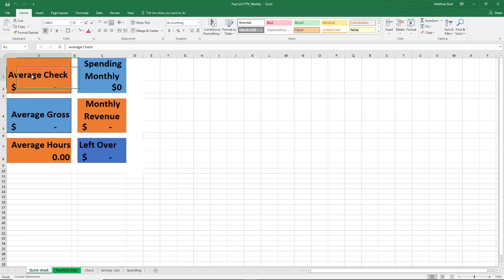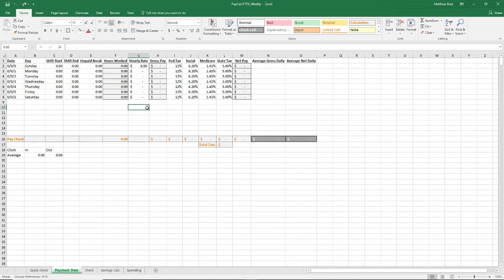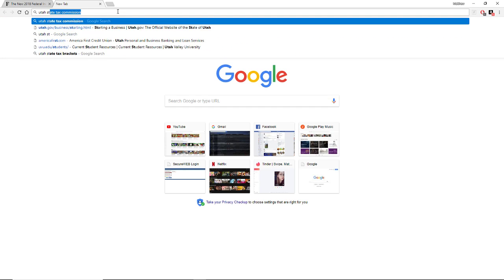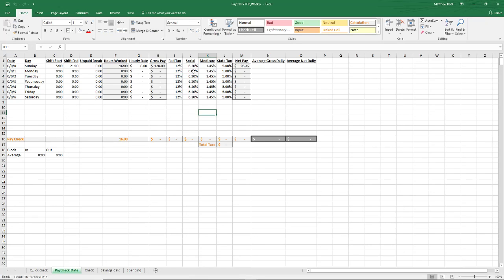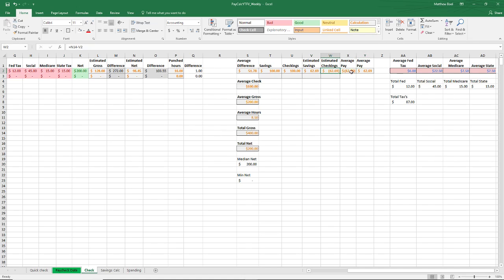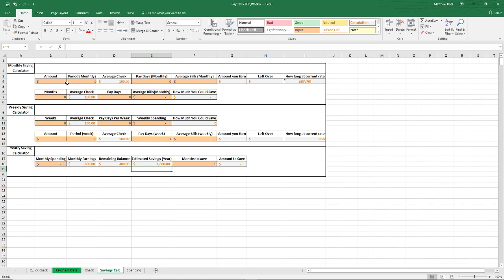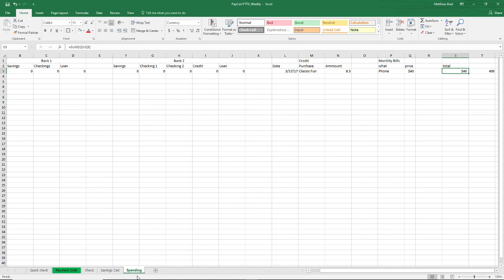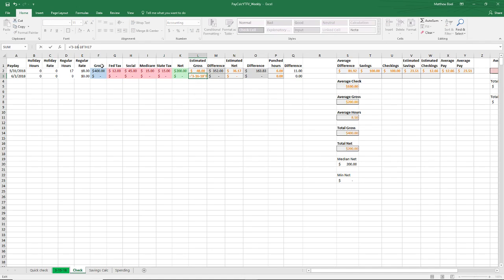Excel Tutorial | Pay Calculator | Series finish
Hey Guys! This video will be wrapping up my excel tutorial, I'm mostly showing you what I've done and not showing you how it was made, see the previous tutorials and you'll get a good idea of how I made this excel book. The links are below. As always, I hope you enjoy(ed) the video!